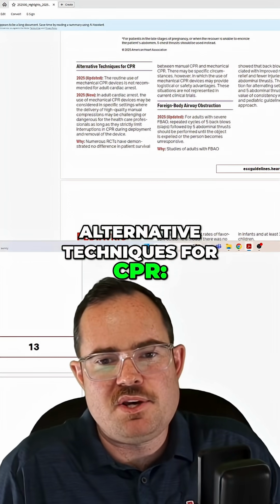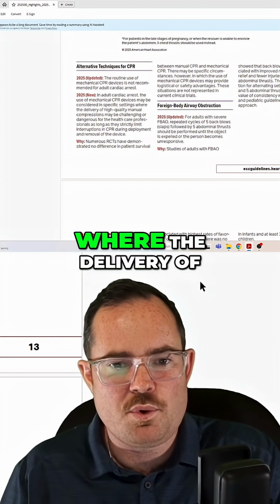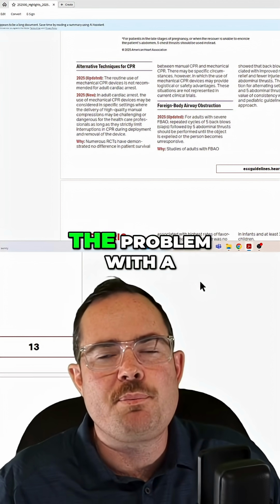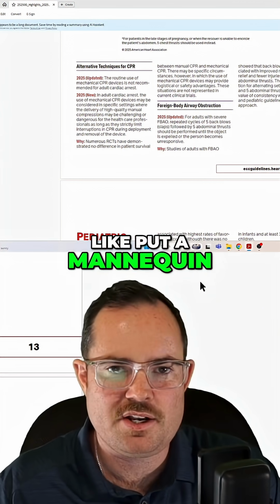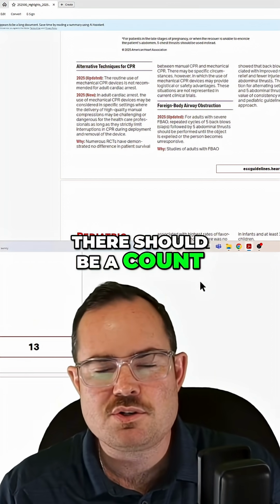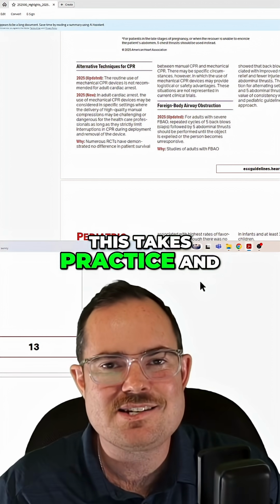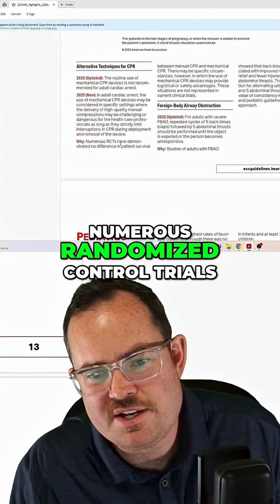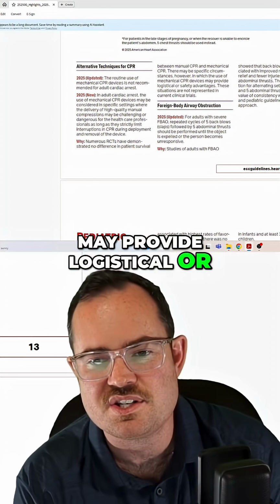Mechanical CPR: Maximize Survival with These Crucial Tips! 2025 Update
Mechanical CPR devices aren't a substitute for training. Limit interruptions during setup. Practice the switch, or you're not doing the best job. Survival rates are equal when done right.